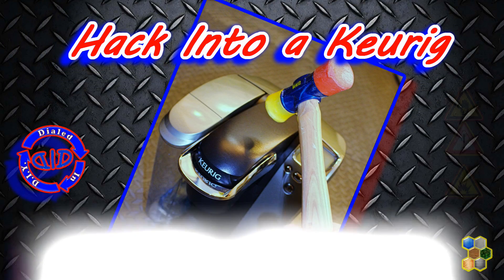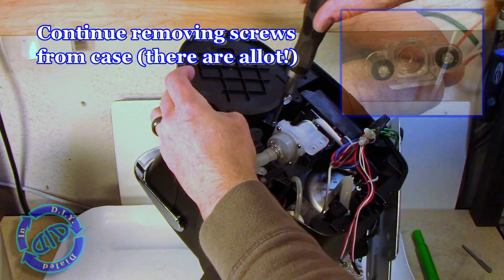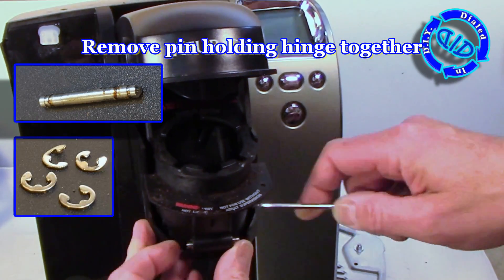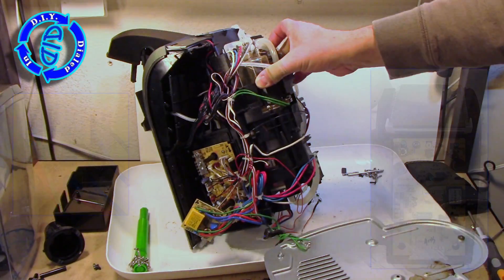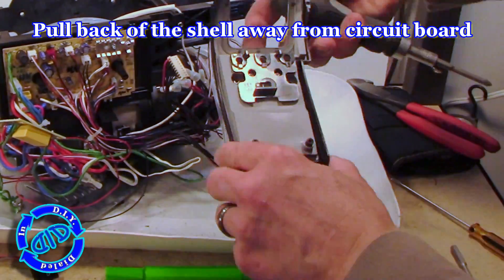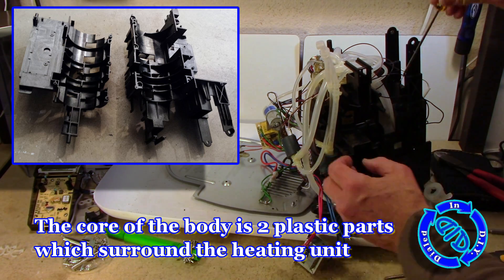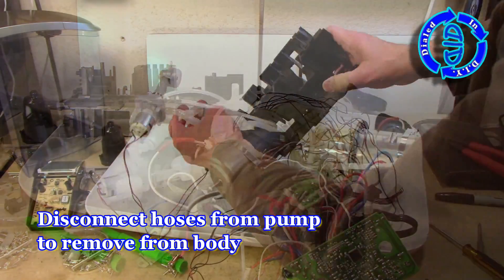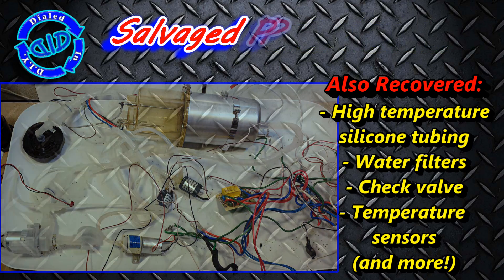Hack a Keurig Coffee Maker - See What's Inside - Free parts & motors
Hacking a Keurig Coffee Machine for free project parts plus it is really cool looking on the inside! I completely dismantle a Keurig Coffee Machine and harvest some really cool parts for recycling / re-purposing in future projects (see list below); new creations from free parts.  Plus there are a few tool tips, user tips, project tips (whatever you want to call them) throughout the video including hacking your own magnetized pens.  Magnetized pen hack video

I not only show how I take things apart & what I salvage but I also talk about where I get some of my stuff for free.

FREE parts salvaged from this donated Keurig coffee brewer include (but not limited to):
-        Transfer water pump: 12v, high output, mini pump
- Mini air pump: 12 v DC, 7.7 psi (CJP37 C12A2)
-        Solenoid valves (x2): 12v DC, 360 mA, normally closed, 4 psi
-        Power transformer:
-        Proximity switch
-        Power switch
-        Momentary switch
-        Push button switches (from circuit boards)
-        LED unit (plus LEDs from circuit boards)
-        Trim pots
-        Pressure sensing chip
-        Thermostat
-        Thermal fuse
-        LCD panel
-        Plenty of misc. components from circuit boards
-        Water heater with thermal probes
-        Check valve (1 way valve)
-        Water filters
-        Power cord
-        Silicone tubing & connectors (high temperature)
-        Misc. wires and connectors
-        Woven wires
-        Misc. hardware (ex. screws, washers, pins)
-        K-cup holder (can be used as replacement for another device)
-        Water reservoir (can be used as replacement for another device)

The great thing about taking things apart to salvage pieces is not only the cool, FREE PARTS you can get.  It’s also the great opportunity you get to learn how things work which also teaches you how to make other stuff!  I often get project ideas from seeing how stuff was built and designed to work.  Call it salvaging, dismantling, repurposing, reverse engineering or even trashing stuff… in the end you get some great parts & materials for use in other projects and if you do it the way I do, then the parts are 100% FREE (I get old items from family, friends, acquaintances, etc. and they think I am doing them a favor by taking their “trash” off of their hands).  There have been many times that I have been given “broken” stuff that was actually very easy to fix and make work like new with a simple tightening of a screw, reattachment of a wire or possibly replacement of a part. You will be amazed at what people throw away!.. which is why they are usually happy to give it to you for free.

WARNING: working on electronics carries certain risks. If you deconstruct an appliance like this, then you are doing so at your own risk. While I mention some safety considerations in the video you really need to do your own research to ensure that you are fully informed and comfortable with what you are doing. Choose the safety techniques that work best for you.